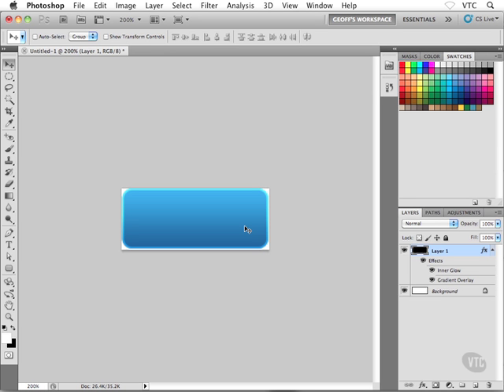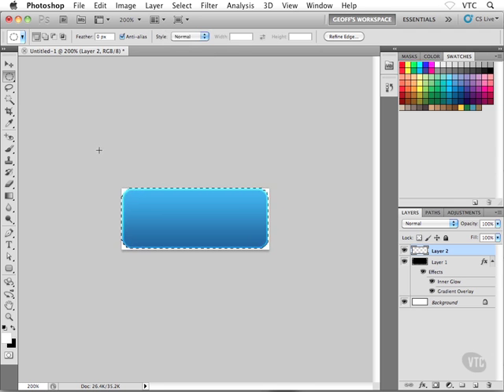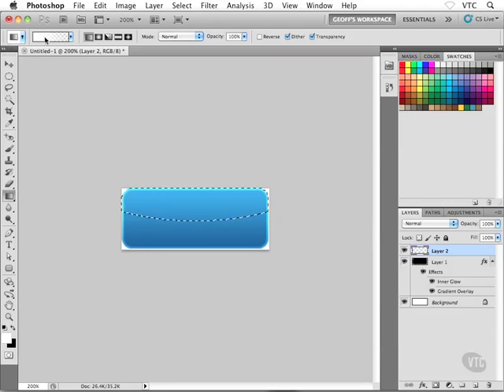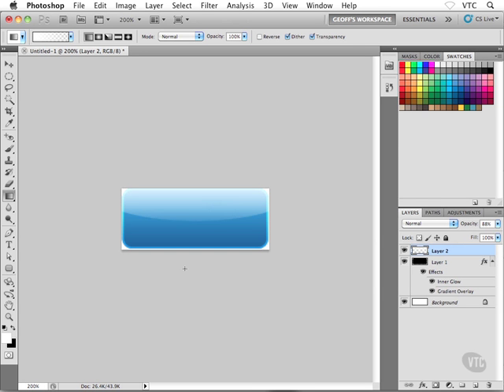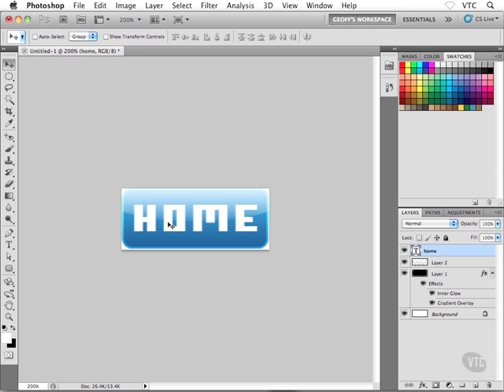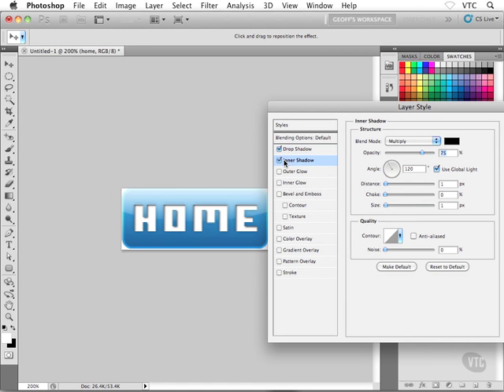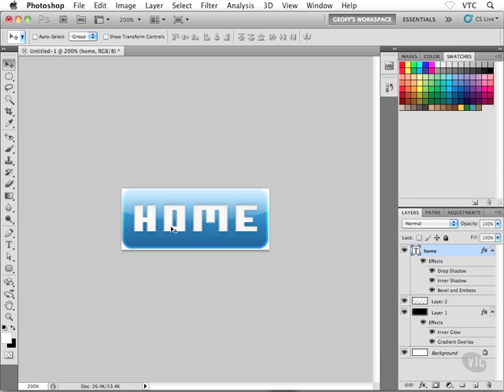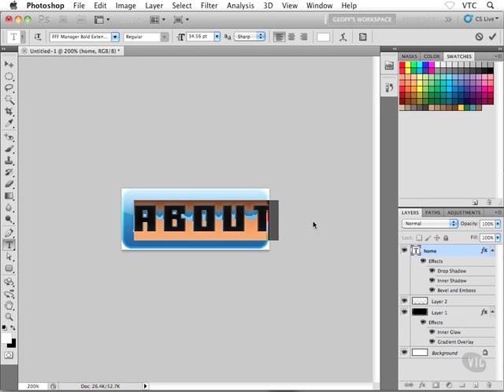0909 Creating Web 2 0 Style Buttons pt 2